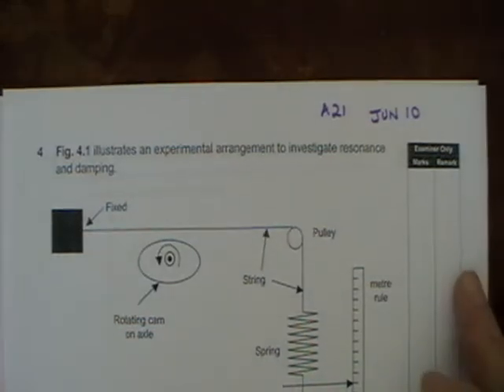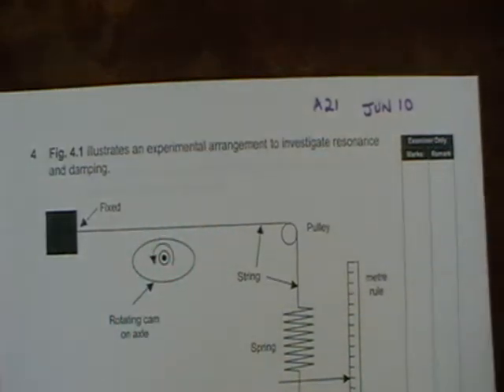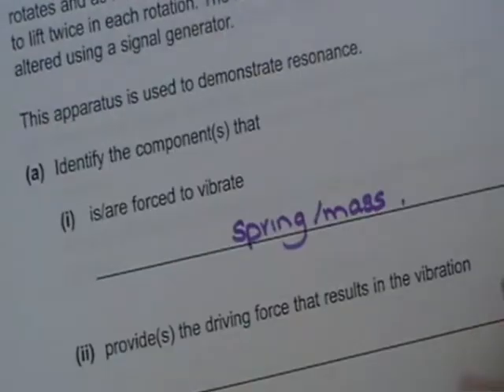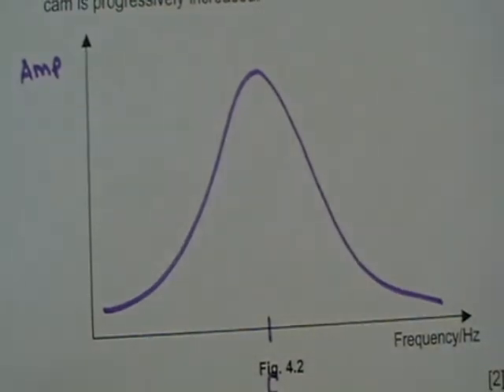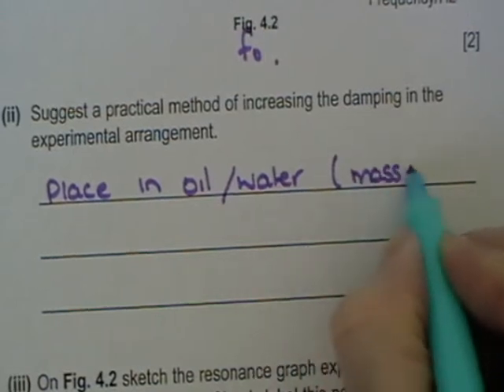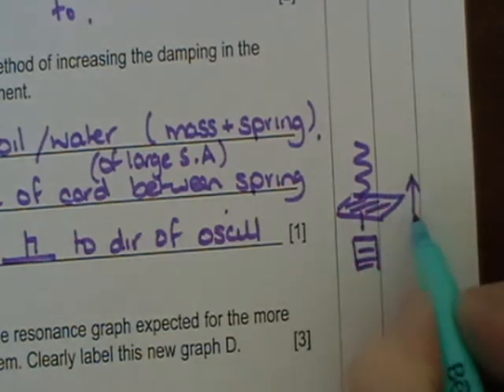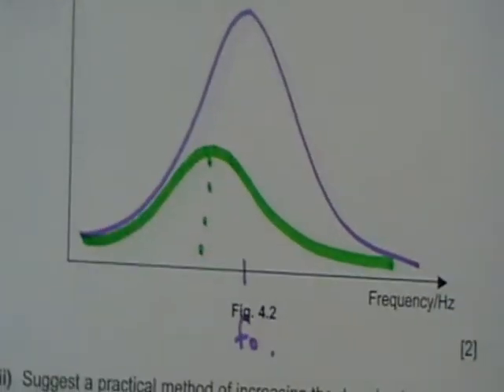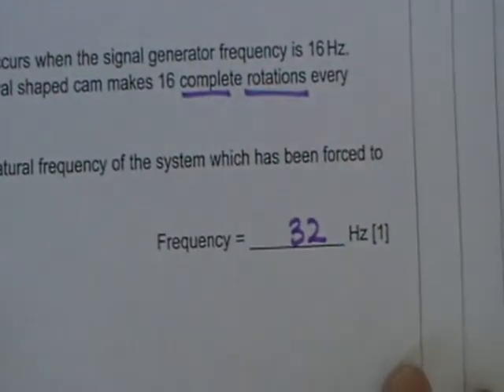A2physics A21S H M p p P Jun2010new qu4